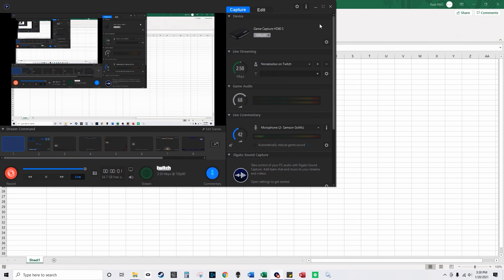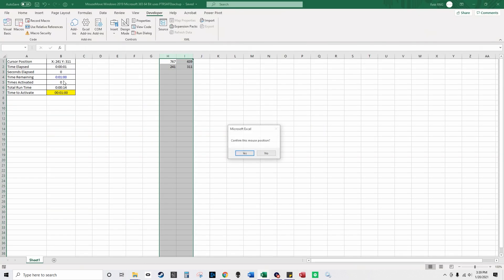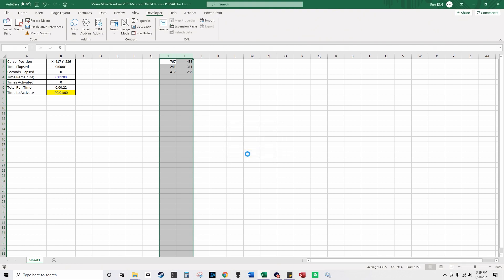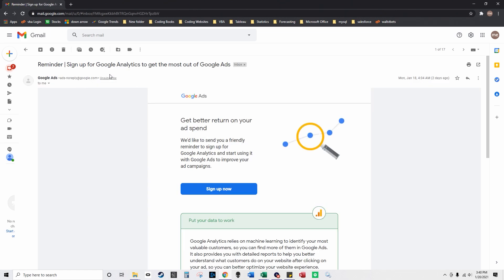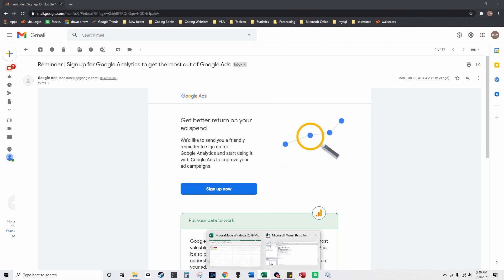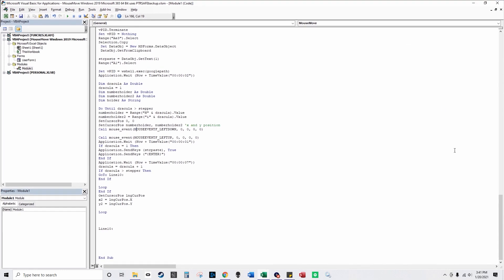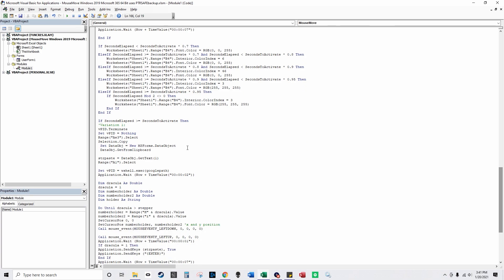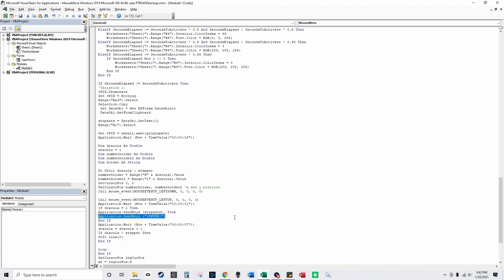Program to Click Mouse on PC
This video shows you a program to click mouse on PC.

In this mouse click VBA video, I show you how to record multiple XY coordinates of your mouse location. The program then runs back these XY coordinates and repeats the actions that you did. You can combine this with the concepts from my free book to automate data entry into various browsers or systems with Excel as your data management software.

Excel VBA XY coordinates multiple
Sendkeys not working just add a one second wait
use clipboard with VBA to store up your copied text
left click mouse VBA

Multiple XY Coordinates. It plays back all XY coordinates of mouse after 1 minute of no movement. Unlimited XY coordinates. It tracks them in columns H (X coordinates) and column I (Y coordinates). You can customize the 7 second delay in Excel for how long you want it to wait before recording when you move the mouse.